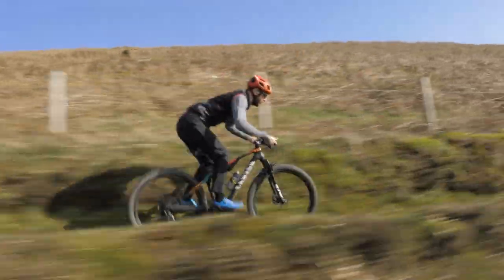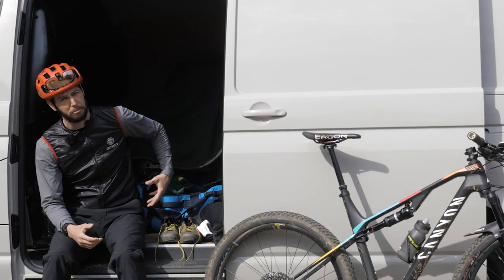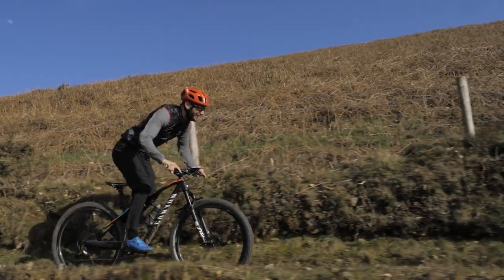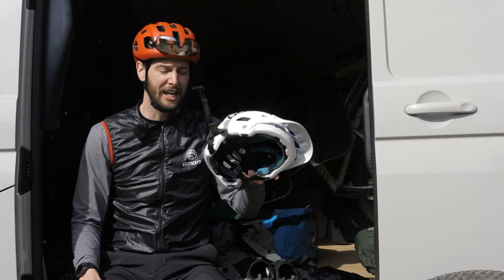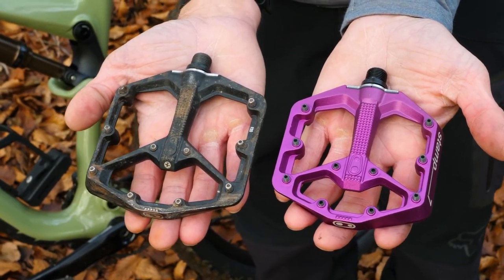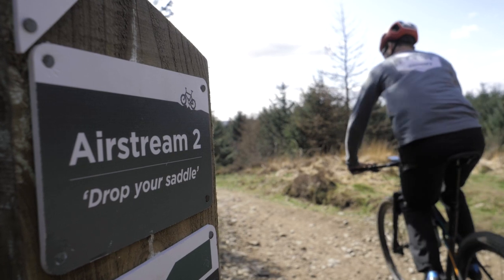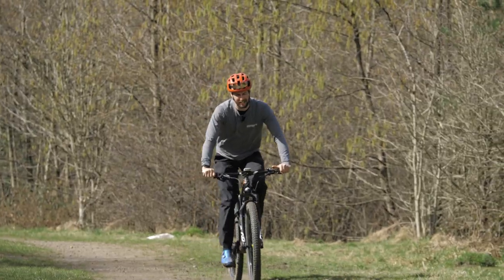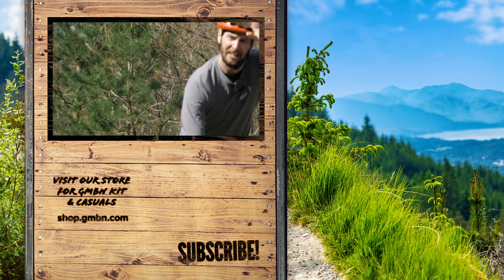Cross Country Mountain Biking Essentials | What Do You Need For XC?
Cross country mountain biking can be great fun! The satisfaction of speeding up a lung busting climb, conquering a tech descent on a twitchy, featherweight bike, and covering lots of distance quickly all make it one of Rich's favourite types of riding. Here are his top five essentials that will make your XC riding easier and more enjoyable.

Do you have a cross country bike?

Ivory Halo - Power Druid
Half and Half - Mike Franklyn
April Fools' Day - Vendla